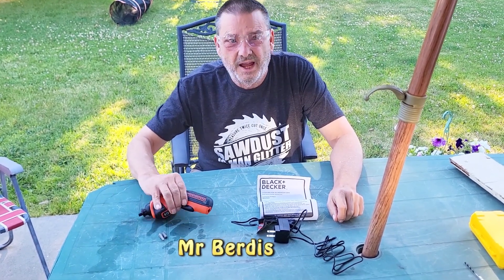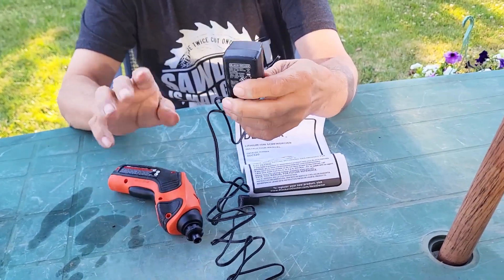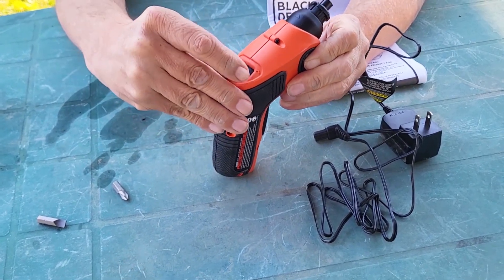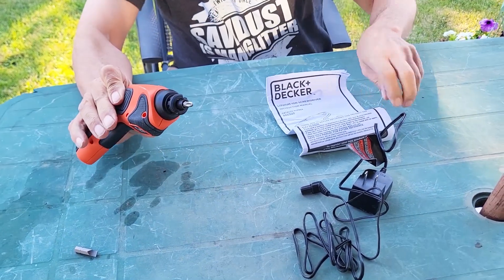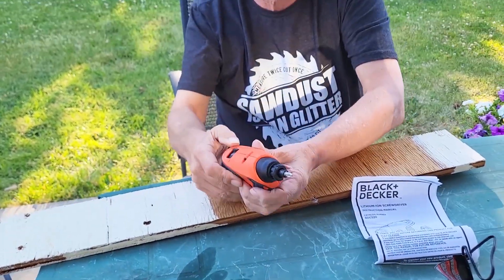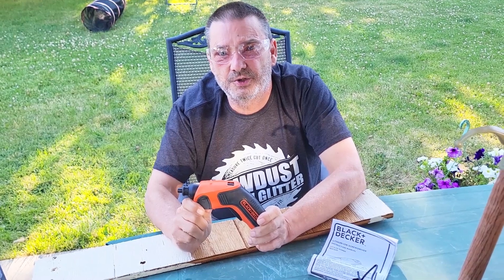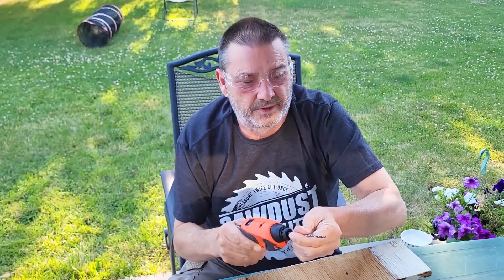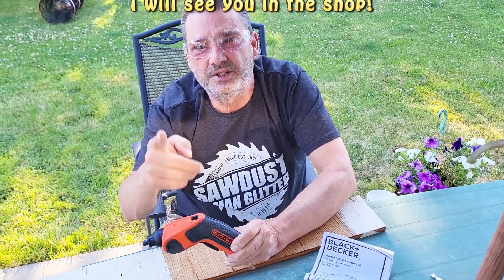Black+Decker 4v screwdriver model#BDCS20 (2-5)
Test and use the Black+Decker cordless screwdriver @blackanddecker @mr.berdis3 @mr.berdis2 @ACE @amazon @AmazonMXPlayer